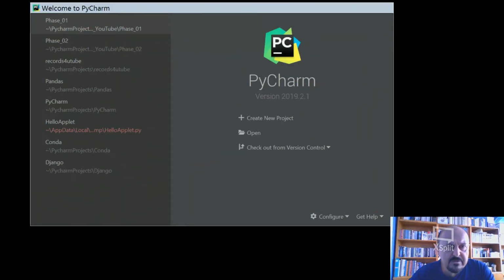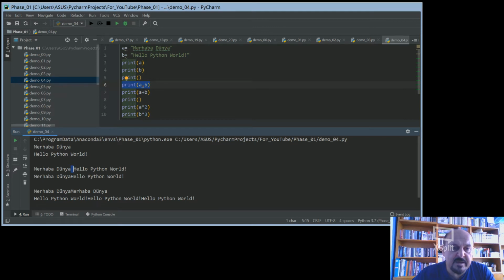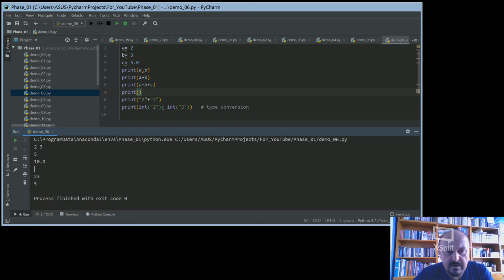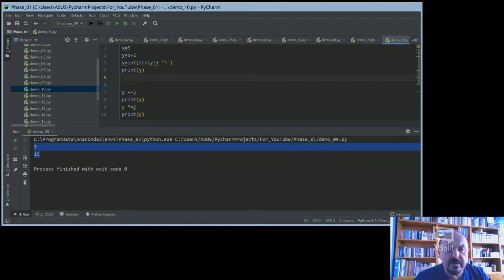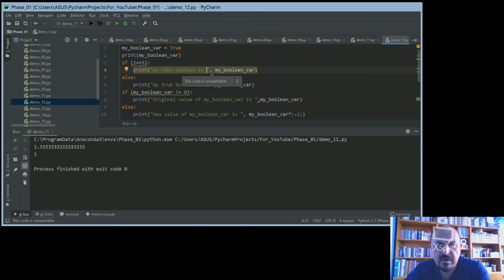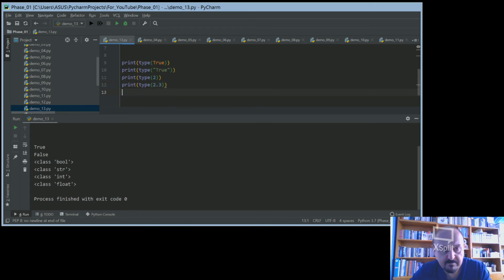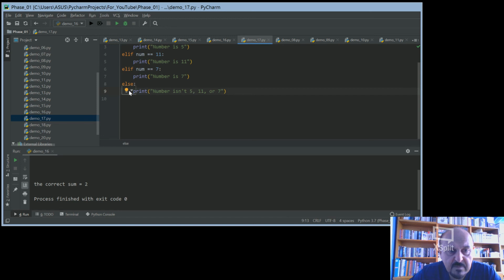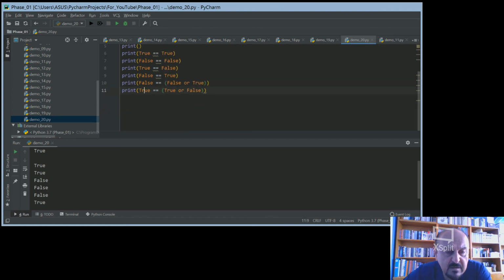Python Lesson - 1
In this series I tell you the syntax of basic Python by showing you the odes and the output of the executed code on the same screen.
I prepare this lessons by using various resources.
I hope this series will be helpful and useful for the ones those what to understand and learn Python programmimg language.